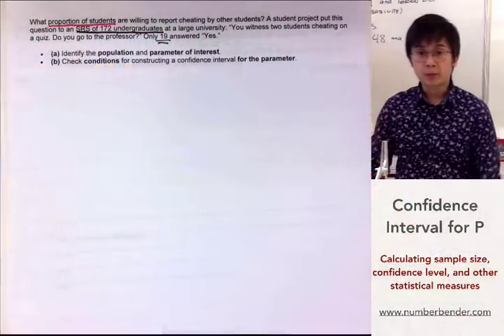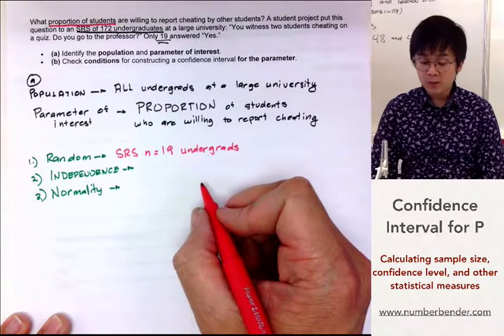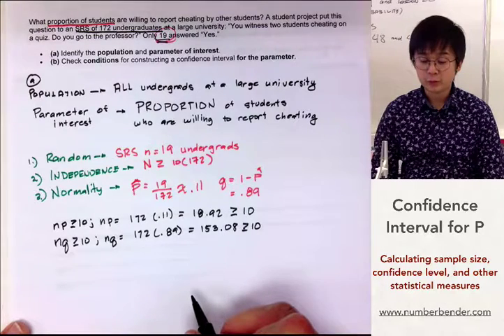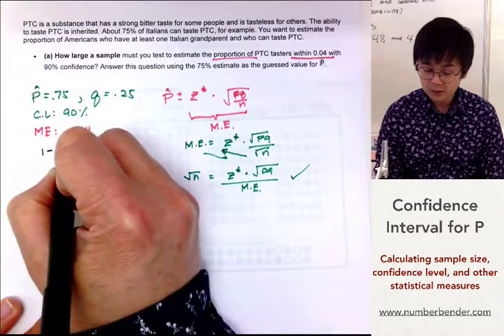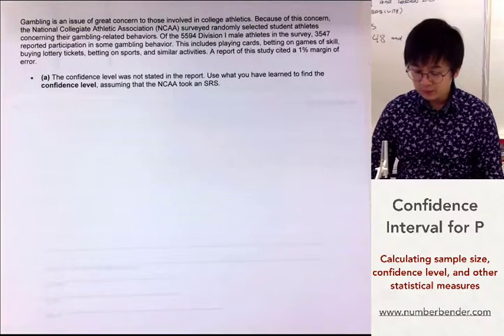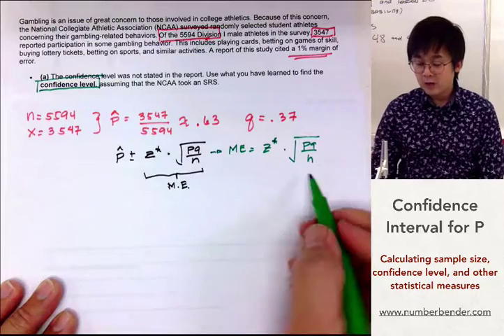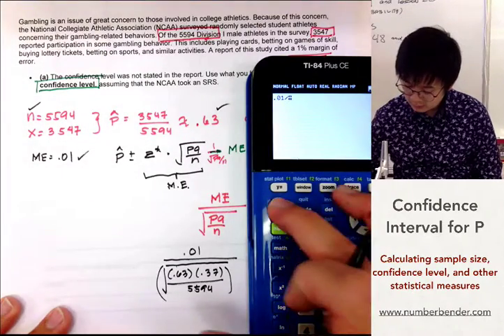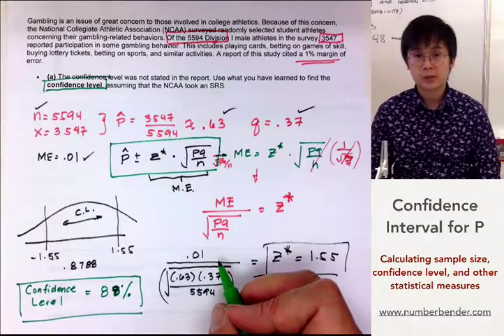STATISTICS LESSON ON HOW TO COMPUTE FOR THE CONFIDENCE INTERVAL OF POPULATION PROPORTION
This lesson on inferential statistics will show you how to solve for the confidence interval of the population proportion. The video tutorial includes how to work on the procedure of writing and solving for the confidence interval including writing the conditions to satisfy the the use of the formula in using the Normal approximation to solve for Ztest. Ti-84 is used in computing for the interval in this video lesson.  Technology is important in working with inferential statistics and I will show you how to interpret the values that you will see from your calculator.